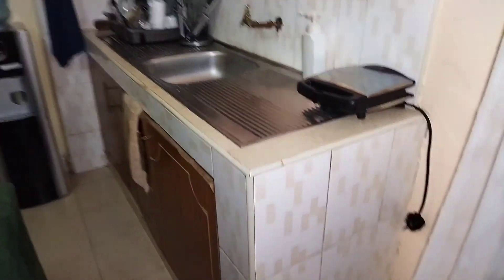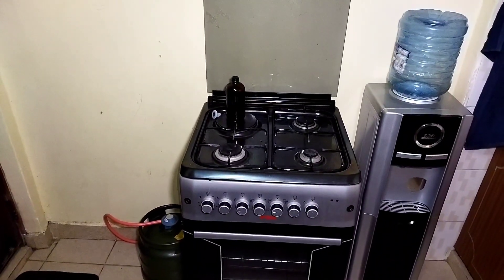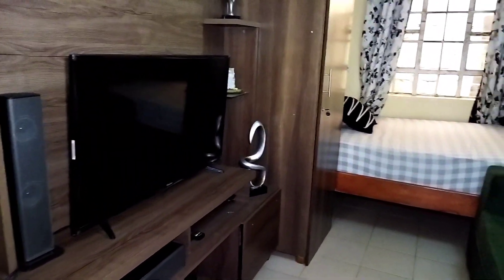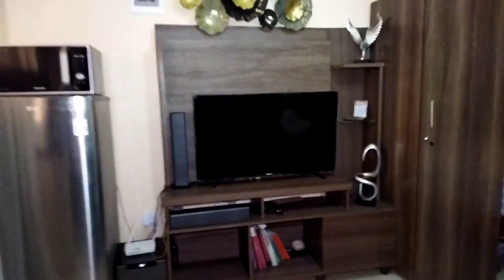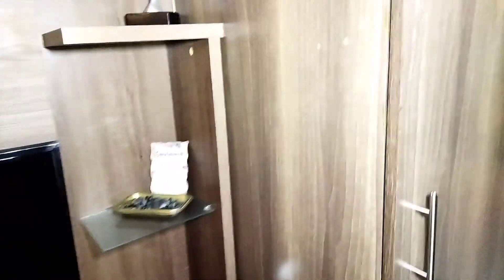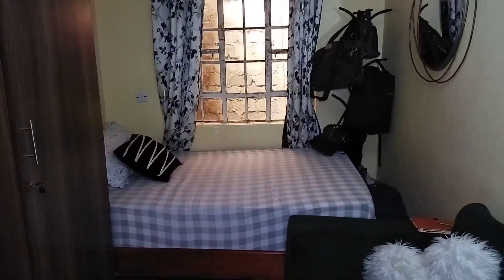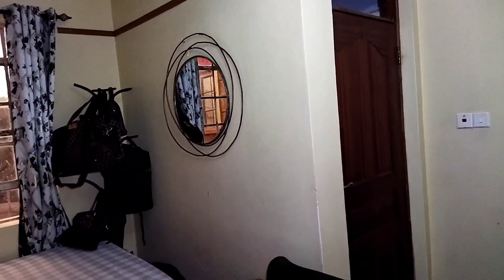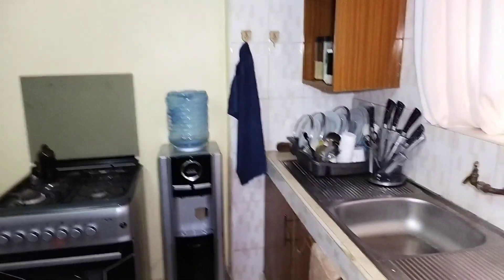MY HOUSE TOUR!STUDIO APPARTMENT,NEW BEGINNINGS#bedsitterapartment#newbeginnings